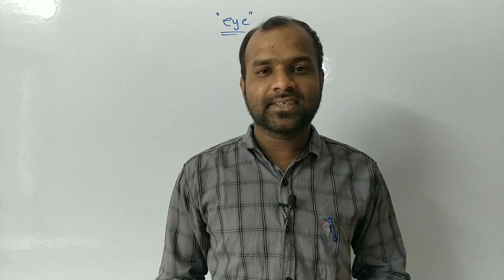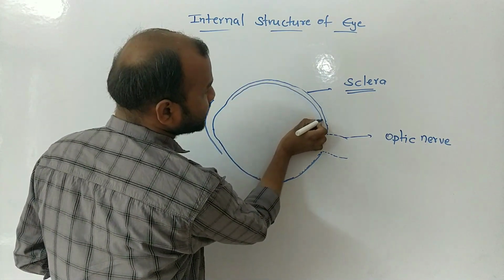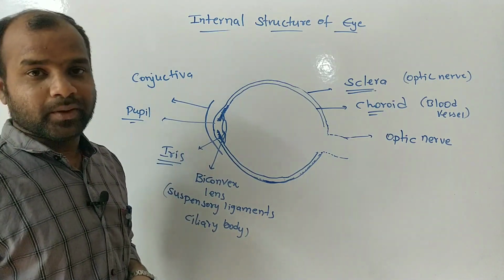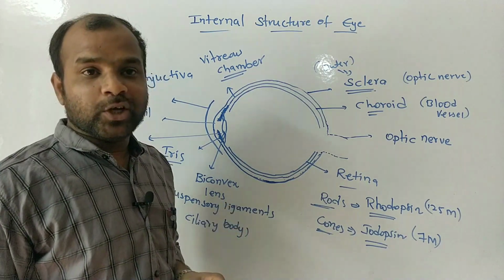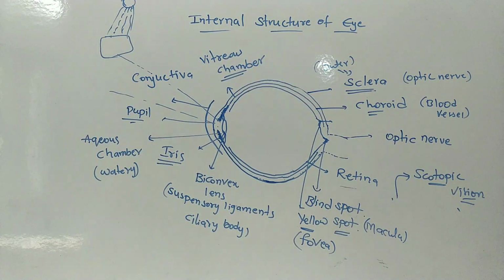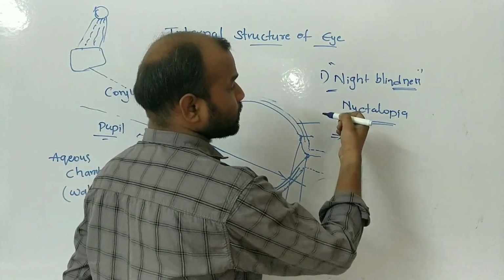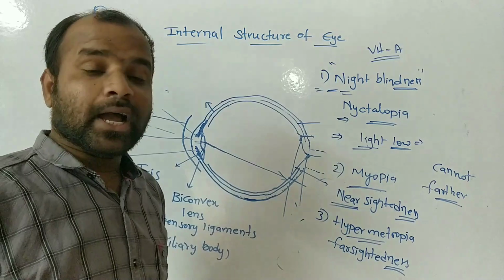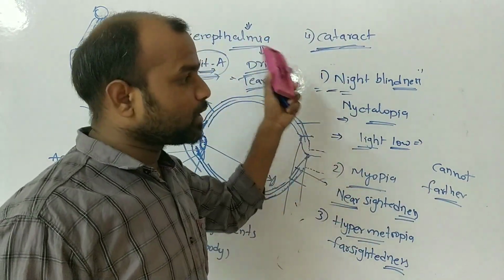Structure and Function of Eye | NEET | NCERT | CLASS 11